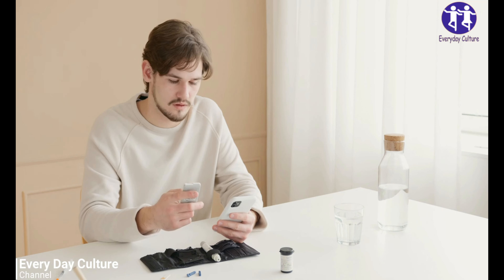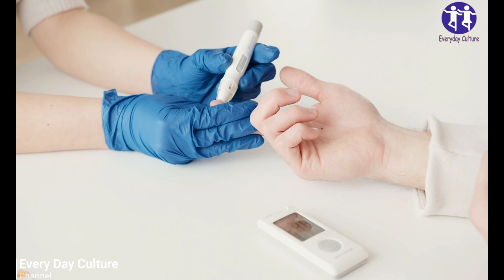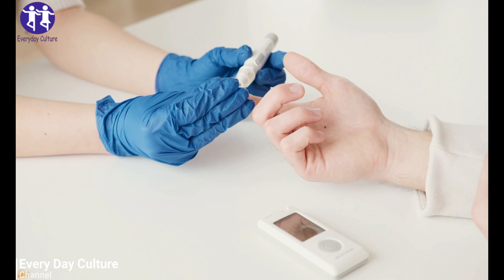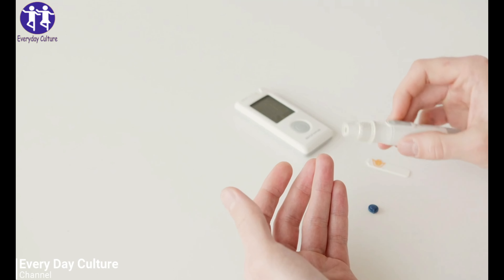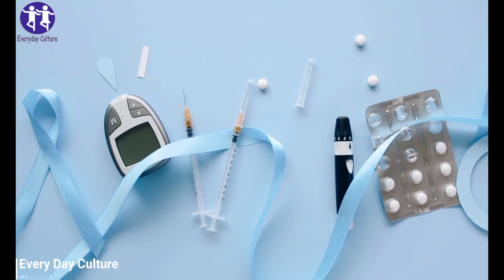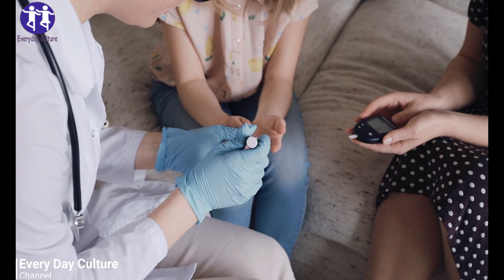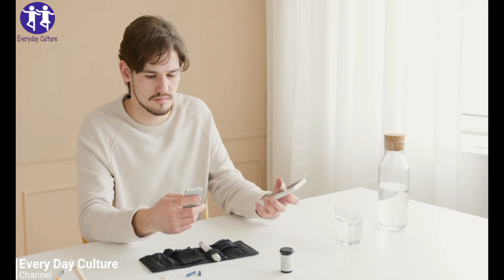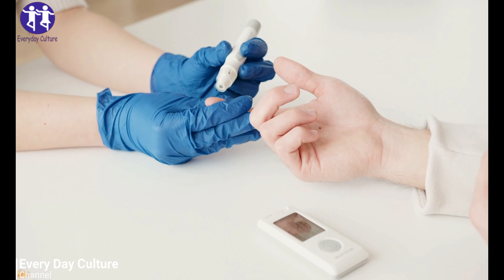Home Remedies To control Diabetes At Home- control diabetes without medicine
Prediabetes and diabetes are often associated with high blood sugar (also known as hyperglycemia). Prediabetes refers to high blood sugar, but not enough to be considered diabetes.

Globally, more than 33% of people 65 years and older suffer from diabetes. This is due to a changing lifestyle that includes stress, mental and bodily exertion. Diabetes has become a major problem in India, with more than 50 million people now suffering from it. If you're one of these diabetics, don't worry. We've got this article that will cover everything you need to know and natural ways to prevent it from happening.

Type 2 diabetes, also known as diabetes mellitus, is caused by a combination of insufficient movement, eating too many unhealthy foods, emotional stress and toxins. Patients with type 2 diabetes often look to natural medicine as an alternative to conventional medicine when they need help. Natural medicine and the use of food as medicine are wonderful ways to supplement your diabetes treatment. Mixing herbs, supplements, and medications without proper guidance can result in hypoglycemia, or a drop of blood sugar.

IN THIS VIDEO:
how to control diabetes without medicine
home remedies to control diabetes in tamil
how to control diabetes at initial stage

Timestamps
00:06 control diabetes
00:19 home remedies to control diabetes
00:26 control diabetes at home

everyday_culture More Home Remedies Videos